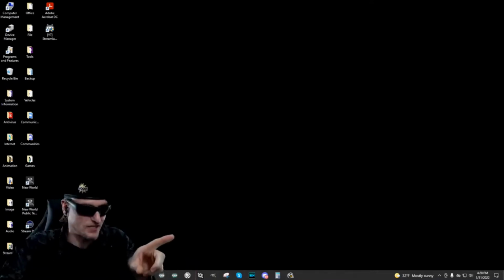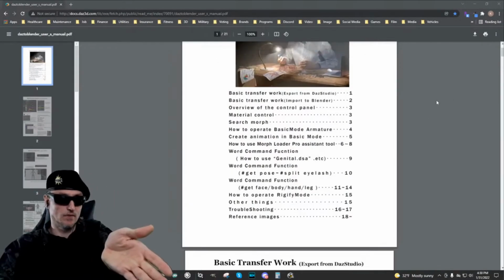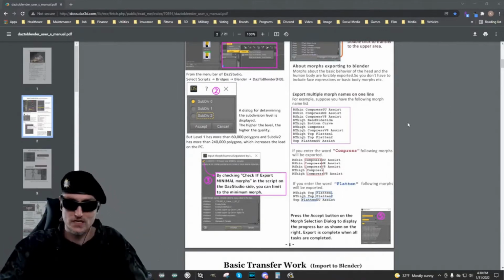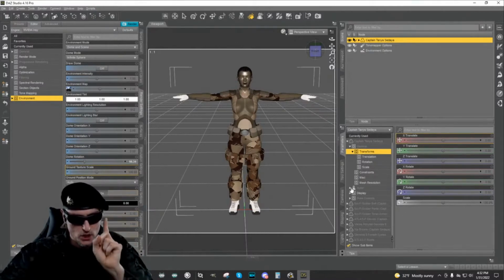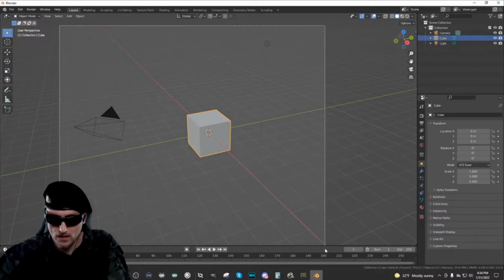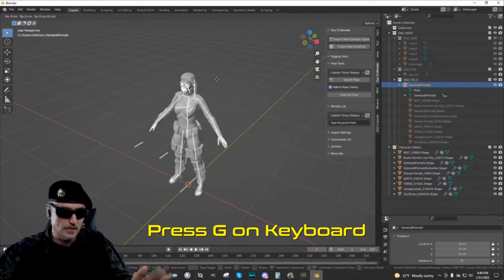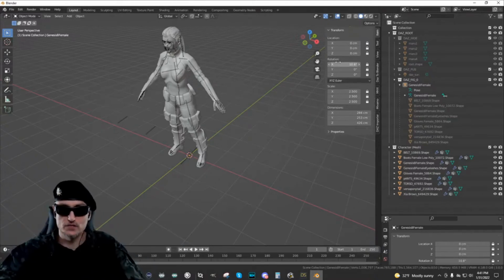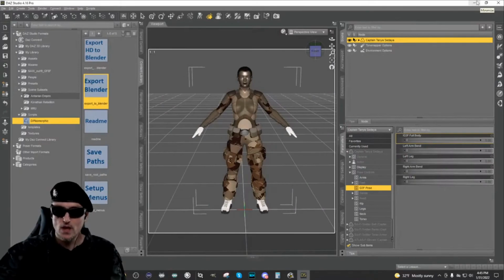DAZ to Blender: Fix Blender Viewport Controls Not Working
Episode 1 of my new animated visual novel The MRU Chronicles is now available!

Hello everyone!

I hope you're all doing well and you're staying safe and healthy.  :)

This weeks tutorial/help video is based on a comment I received from a viewer.  It has to do with the inability to use Blender's viewport controls to grab (move), rotate or scale a character after using the DAZ to Blender bridge to export a character from DAZ Studio into Blender.  Once in Blender the viewport controls don't work.  In the video I discuss a way around this as well as the use of a different tool for exporting characters and assets from the DAZ Studio to Blender called: Diffeomorphic.  When using Diffeomorphic to export, there is no issue and you can use Blender Viewport controls normally.

Chapter markers have been provided to hopefully make it easier to access information you need and find useful.

I hope you find the content in this video really helpful.

Thank you so very much for checking out my content!  I really appreciate it!  :).

Diffeomorphic was used in this video for exporting my Genesis 8 character and clothing.

00:00 - Introduction
01:07 - Official? DAZ to Blender Bridge Documentation
02:58 - Exporting to Blender Using DAZ to Blender Bridge
06:53 - Blender Viewport Controls Issue
08:50 - Exporting to Blender Using Diffeomorphic
10:42 - Using Viewport Controls After Diffeomorphic Export
11:38 - Thank You so Much for Watching!

Thank you all so very much for your support!  😃